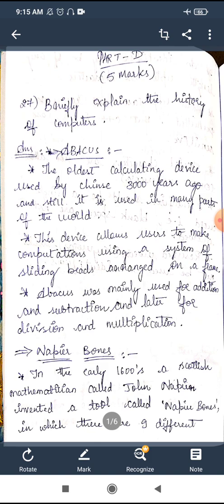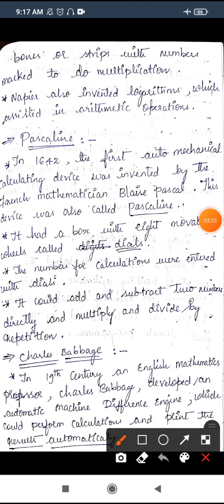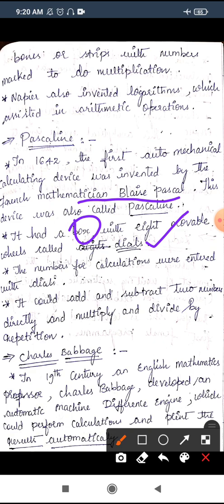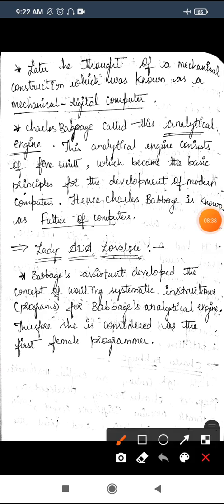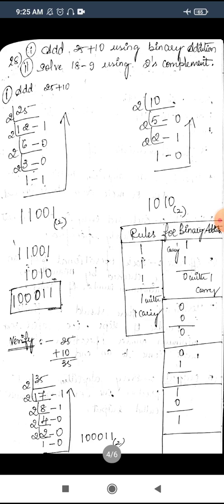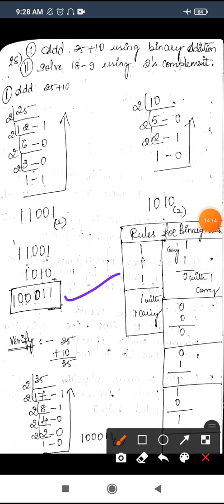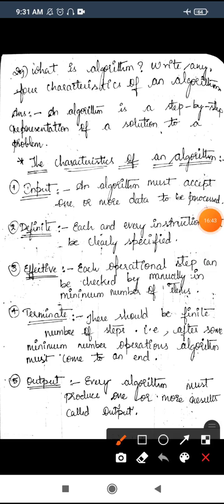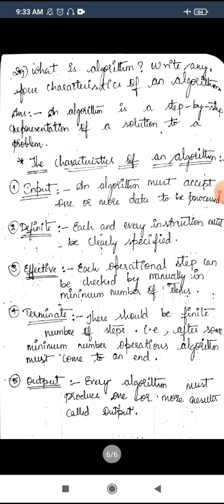I PU COMPUTER SCIENCE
Model question paper-1-Part -D